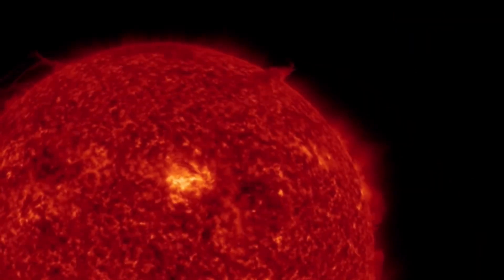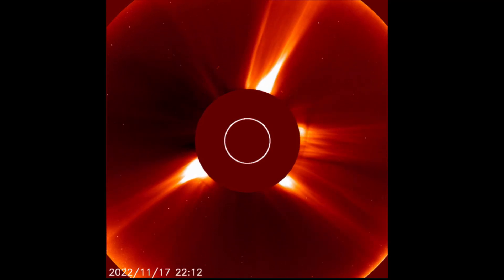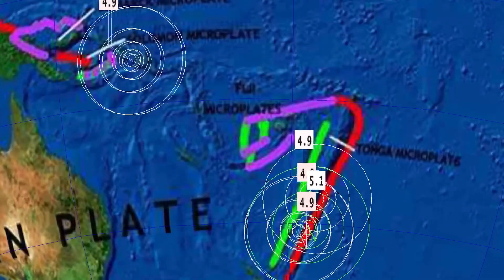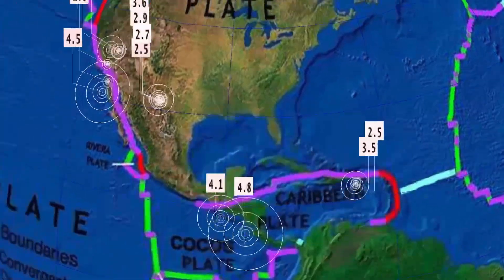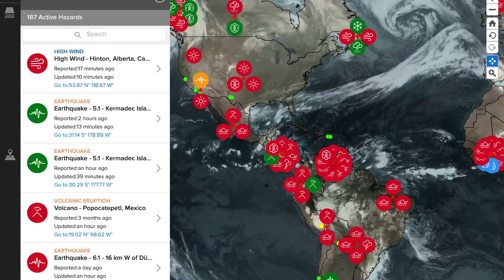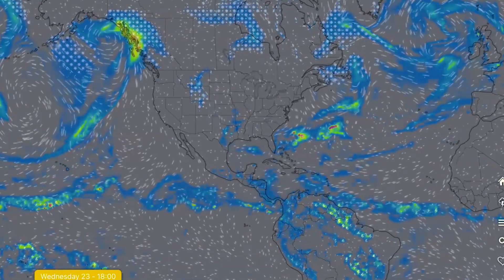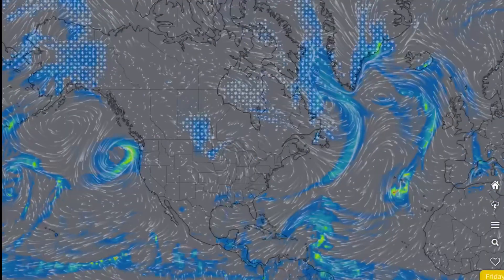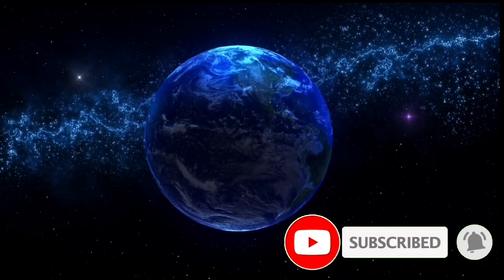EXTREME COLD WARNING / Winter Still A Month Away! / 6.1 Earthquake Turkey / HUGE Plasma Filament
November 23 2022

5 Day not so normal World Weather forecast. Plus a look at spaceweather for today.